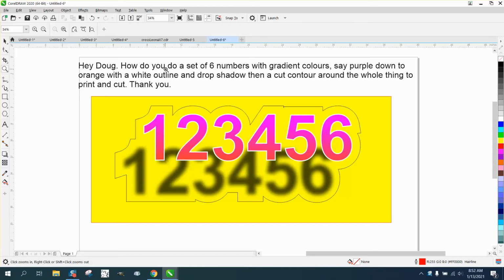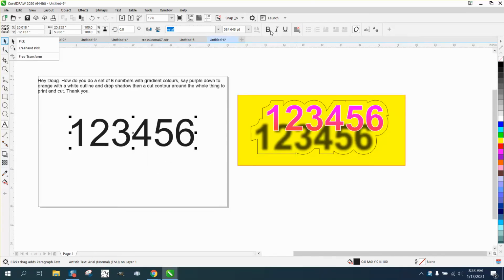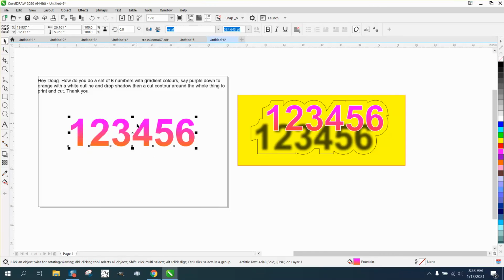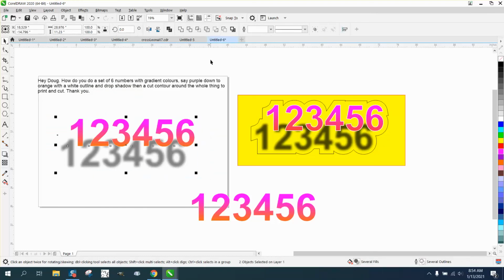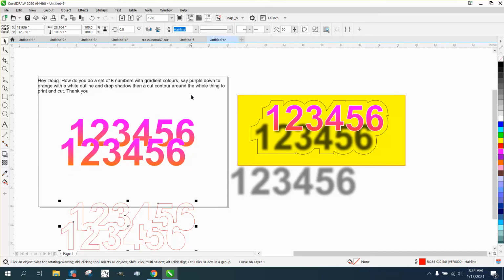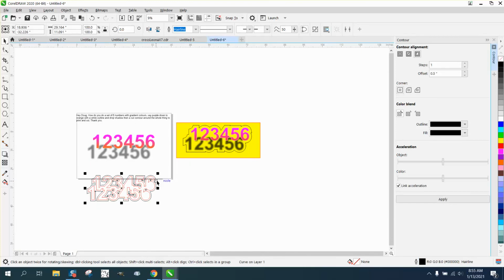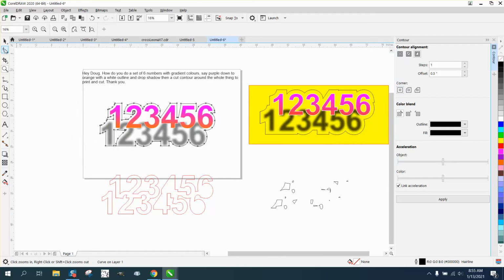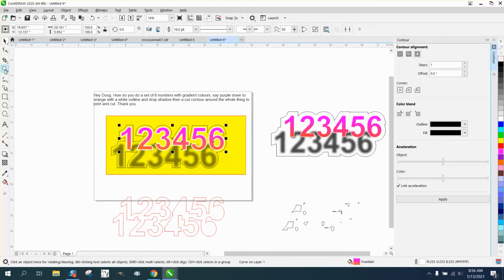Corel Draw Tips & Tricks Contour Drop Shadow & Interactive Fill Tool